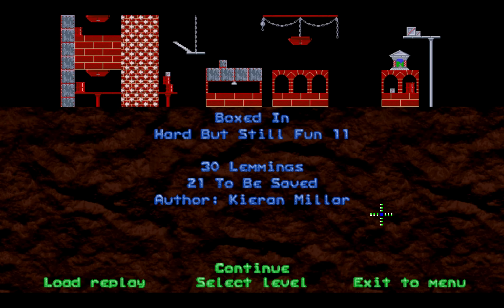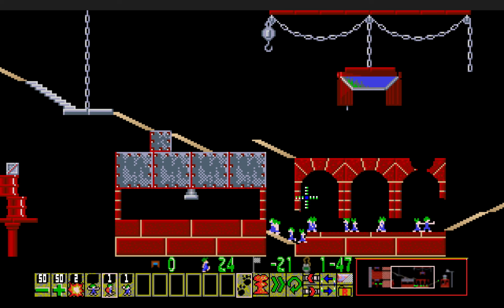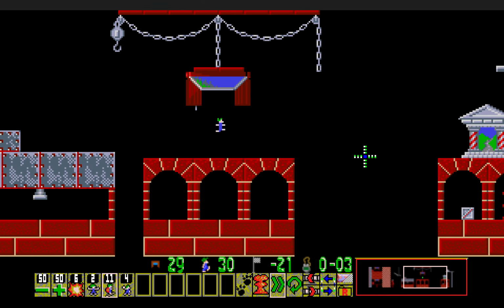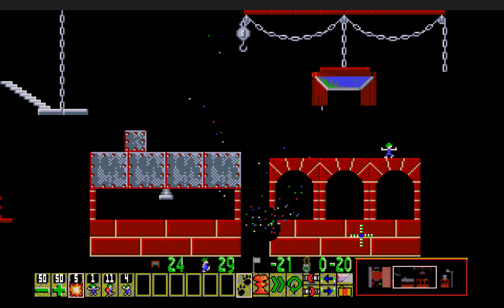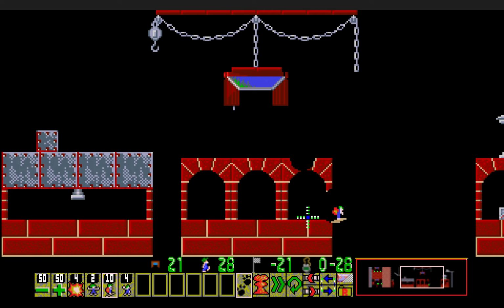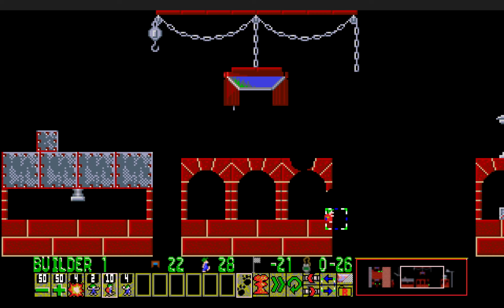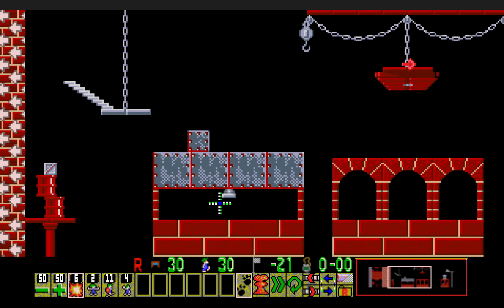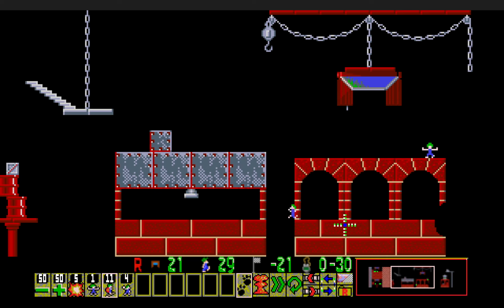Quest From Kieran LP Part 10 (Hard But Still Fun 11)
Part 10 of my LP of Quest From Kieran. Once again only one level solved but this one is quite hard. Level 11 might be even harder than level 7 or if not then likely tied for hardest. I constantly kept coming up a skills short or I didn't have enough lemmings to do the work. A lot of precision needed here. However, knowing myself I myself likely overcomplicated the solution. I'm very curious as to the intended solution. Going to go watch XD

0:00 - Introduction
1:33 - Hard But Still Fun 11